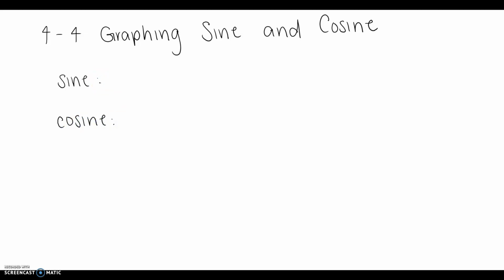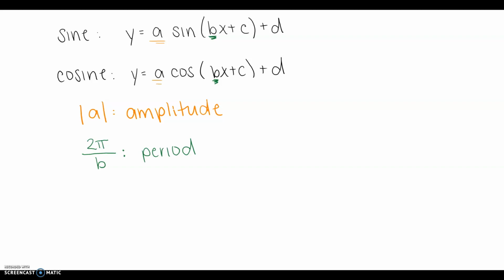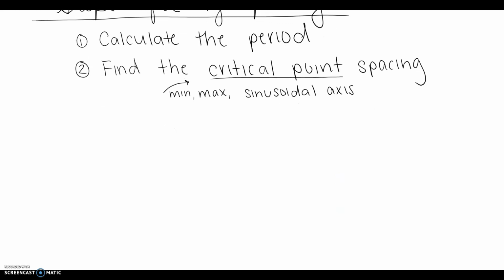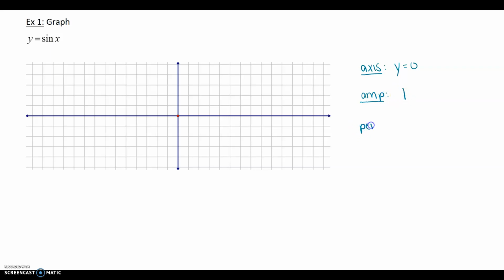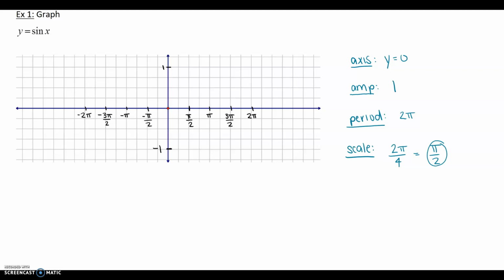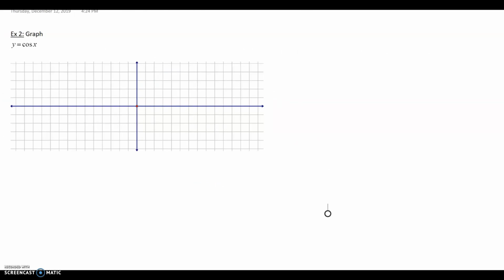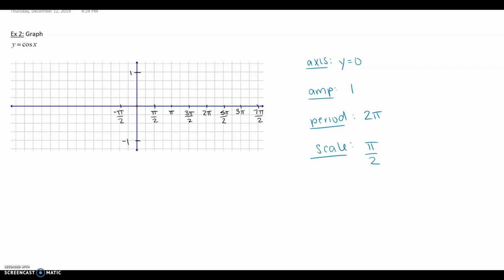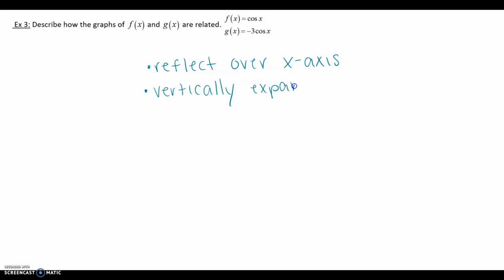4-4 Video 1 Graphine Sine and Cosine